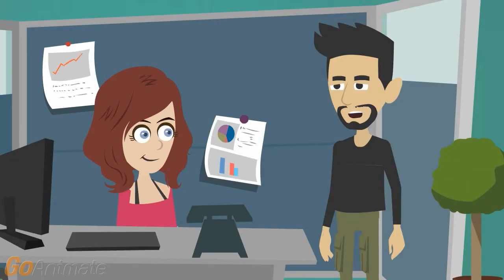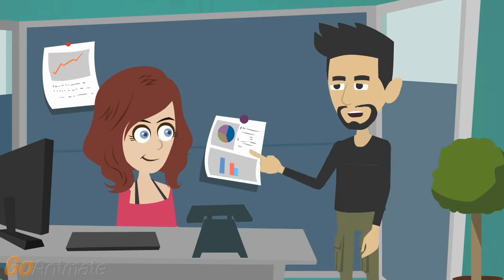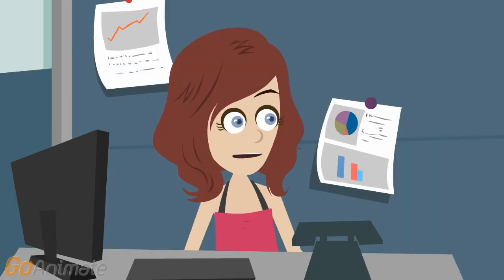Best R Programming Tutorials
What are some of the best R programming tutorials?

Coursera has a free class on R programming and data analytics in general.

Free is always good.

You can try reading the information on John D. Cook’s blog. It isn’t a tutorial per se, but he has a lot of tips, tricks and simple advice.

Simple advice is what I expect with Python and PHP, not a data analysis software and programming language.

Try Inside-R.org article database for examples of how to use the language for different applications.

And hopefully more than differential equations.

They also have information on data analysis tools that use R, kind of like learning tools that use Mathcad as well as C++.

I’d give C++ an F on usability.

You could try the Revolution Analytics site; they have a good introduction to the language and the tools using it.

They make tools that use R.

At least they have a lot of content that is not interspersed with buy our books.

It is more buy our software.

The Inside-R.org site by Revolution Analytics has a calendar on R user groups, and you might find an in-person meet up or lecture from there.

I’d like a more reliable resource than that.

The ultimate source is the true source, the R-Project.org site.

Reading a couple hundred pages on the programming language might teach me the syntax or grammar or other rules, but it does not help me utilize it.

I’m sorry, there is no code combat or code kata equivalent for R.

What does exist?

DevCheatSheet.com has R cheat sheets for data mining, the standard commands, R with Matlab and R for regression analysis.

I’d consider that pretty progressive.

StatMethods.net has a number of quick lessons on statistical methods, doing time series, generating lattice graphs, finding correlations and somewhat simplified explanations of R data structures.

As if anything in data analytics could be simple.

StatMethods.net’s Quick-R section even has samples of code showing how to create your own value labels, something that is otherwise hard to do.

What else can I do to make this less complicated?

Try the RStudio.com webinars, videos and tutorials. They are one of the few sites I’ve seen with free R videos that are not half way through a solution with the final answer being hire me or buy my book.

You have to admit, that type of pitch does tend to equal dollar signs.